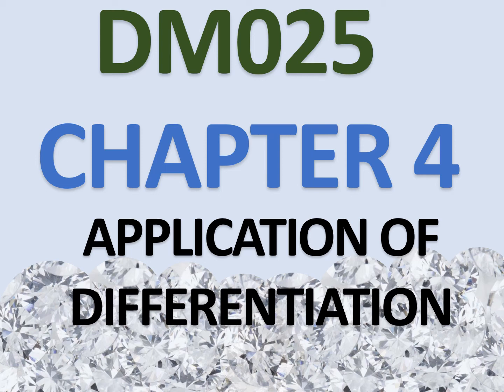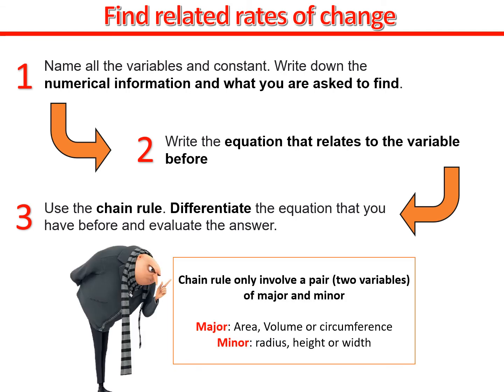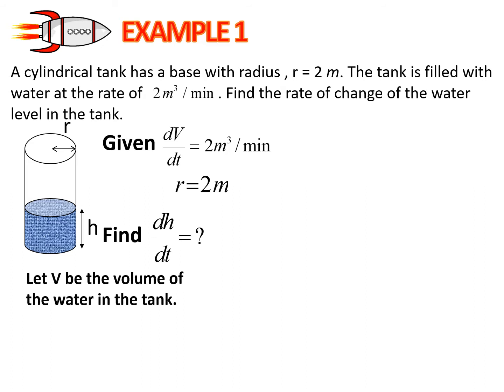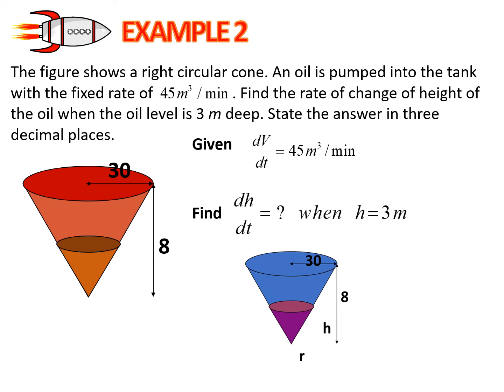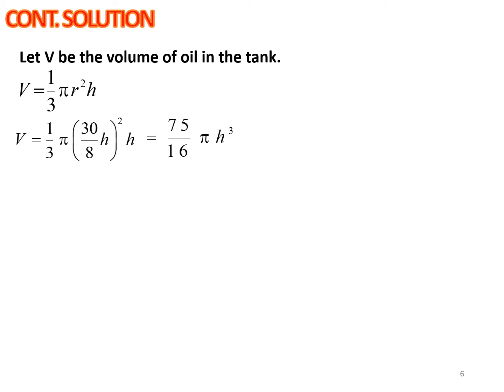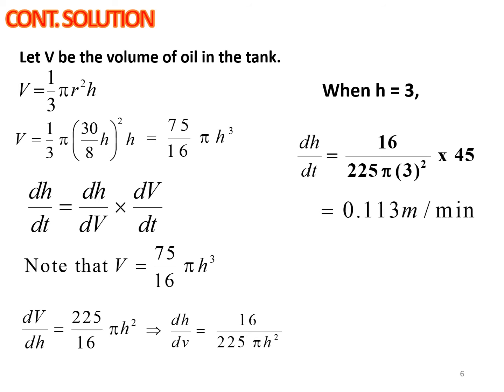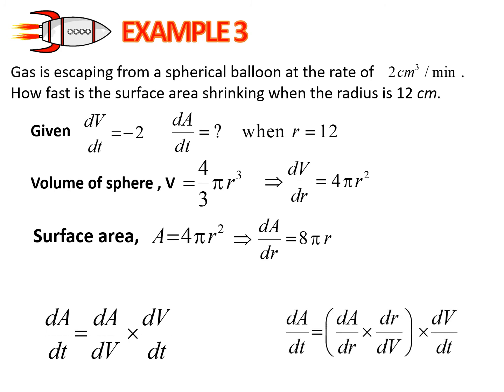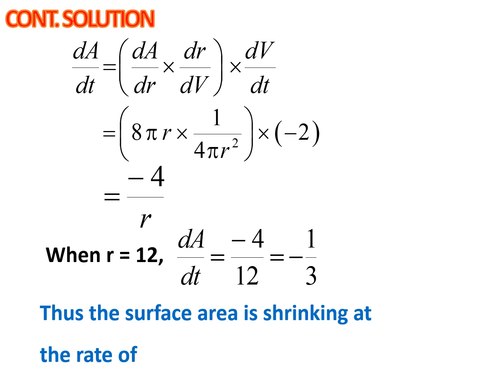DM025 Chapter 4 (4.3 Rates of Change) - 3/4